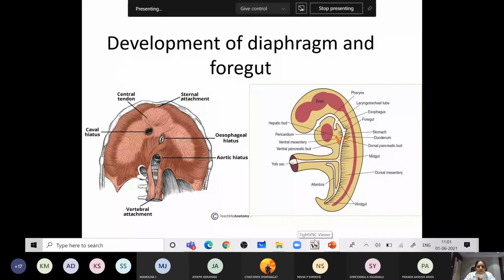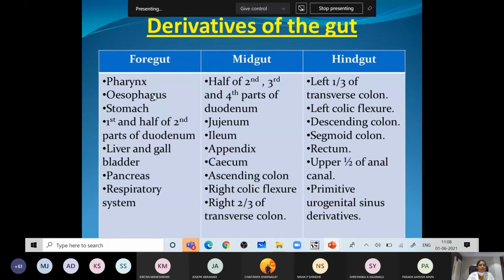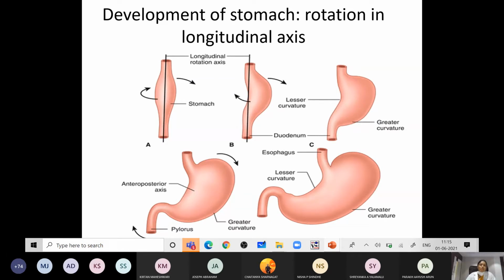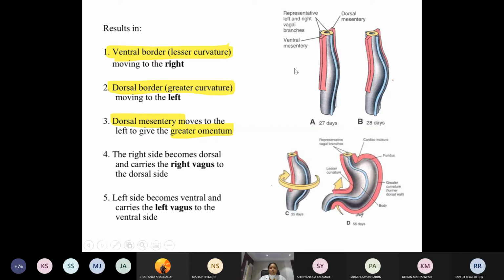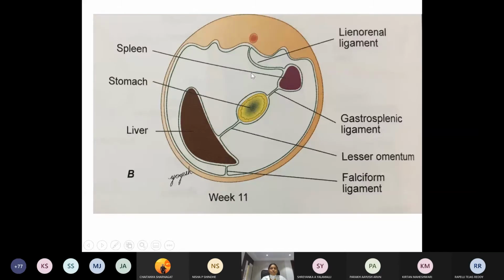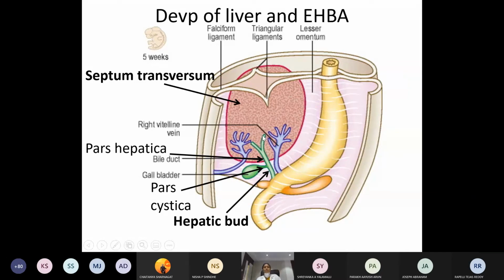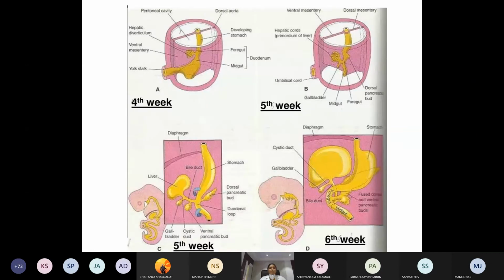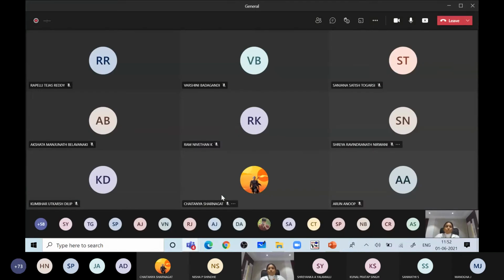Development Of Diaphragm And Foregut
By Dr. S. Y. Yatagiri